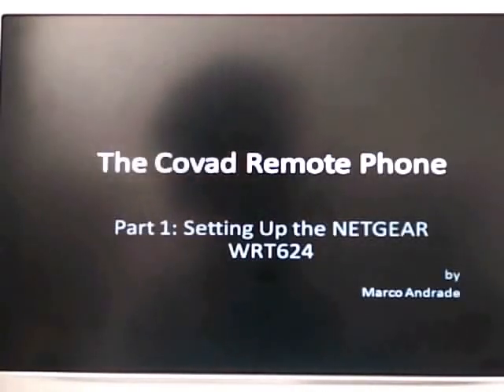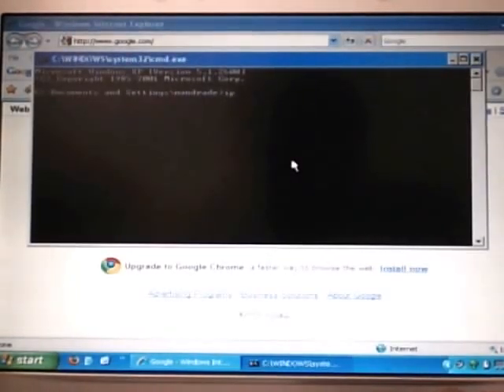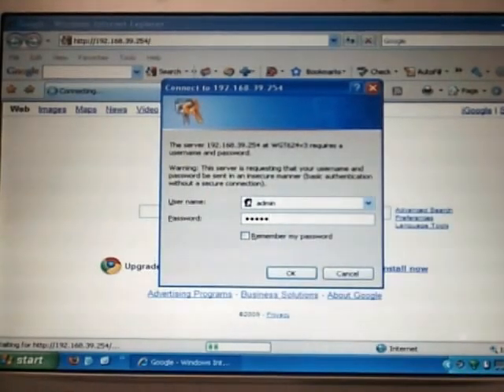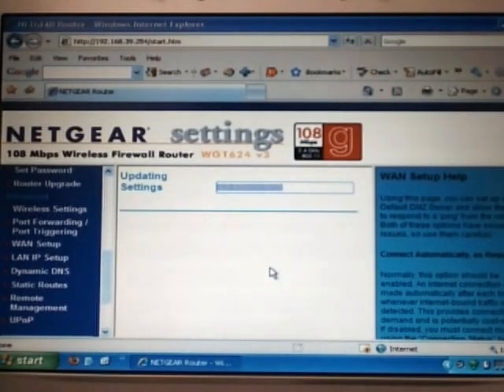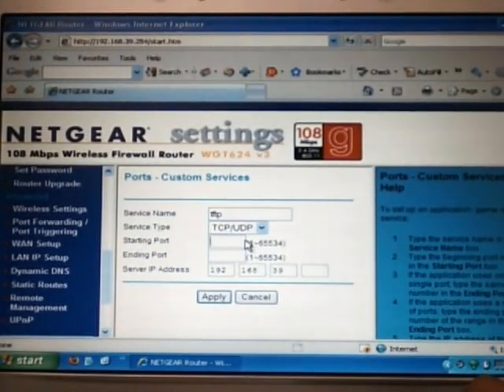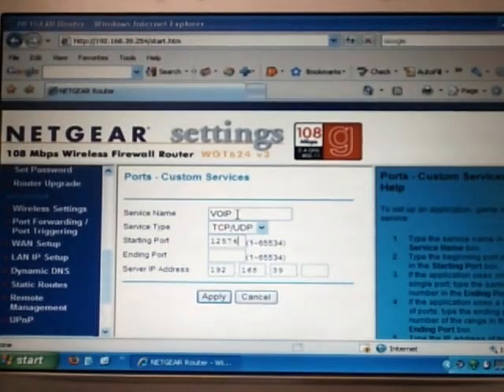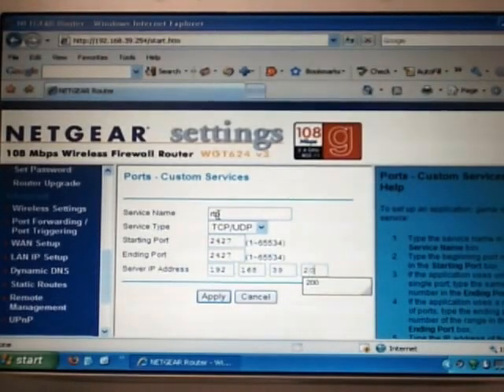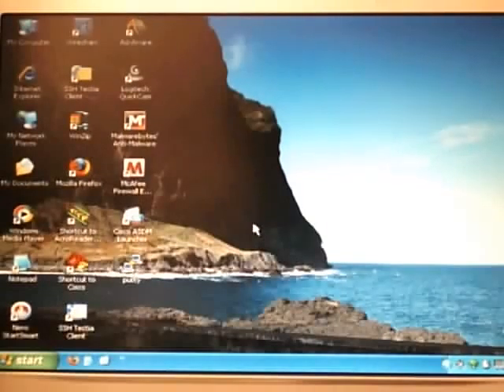The Covad Remote Phone Part 1: Setting up the NETGEAR WRT624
Setting up the NETGEAR WRT624 for a Covad Remote Unmanaged Phone